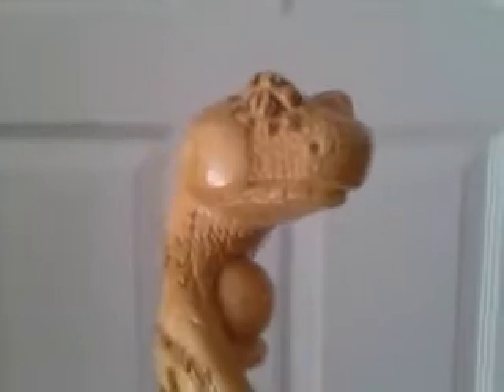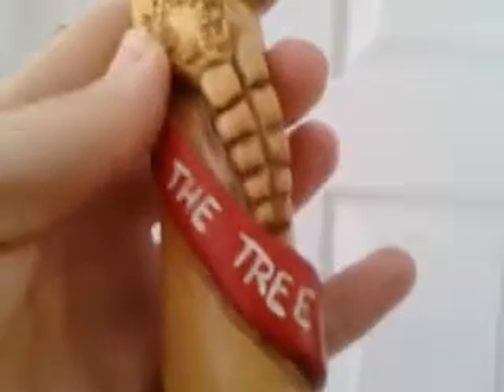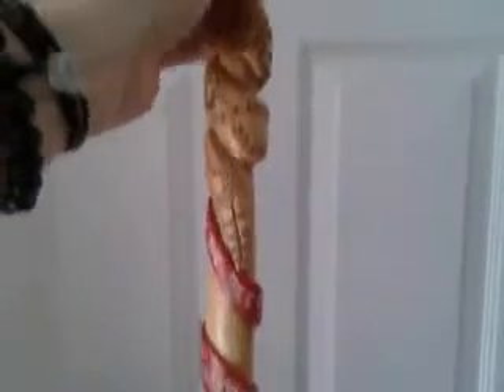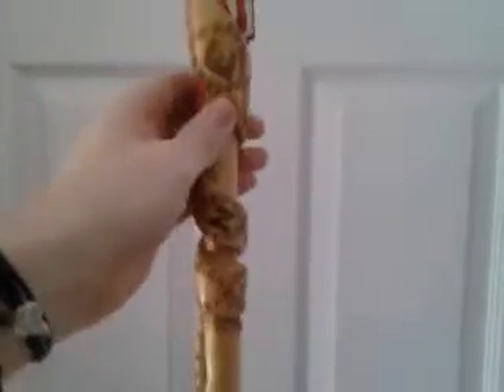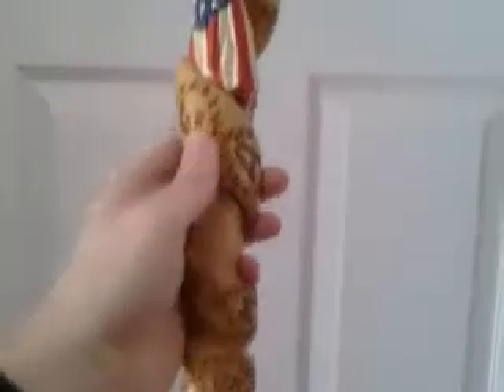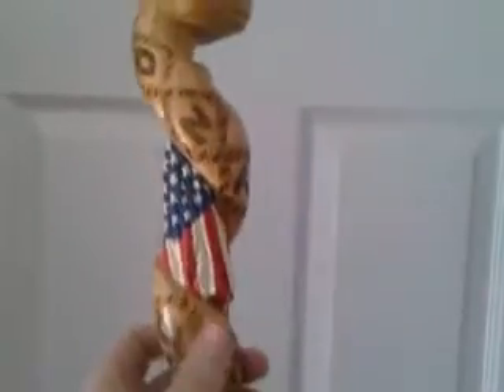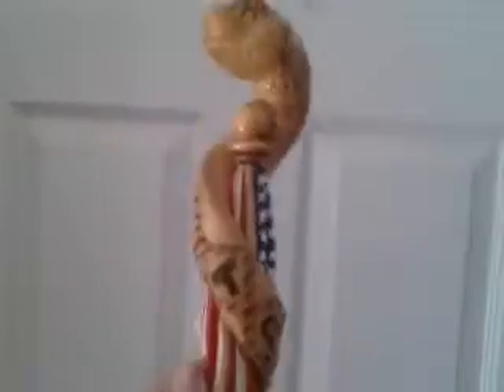SnakeCane_DTOM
my first "Dont Tread on Me" snake cane. not only did it turn out well, i love it ^_^ i want to make more of these and sell them (or give them) to those military heros that have served and would like a solid hickory stick to walk with, so cool ^^